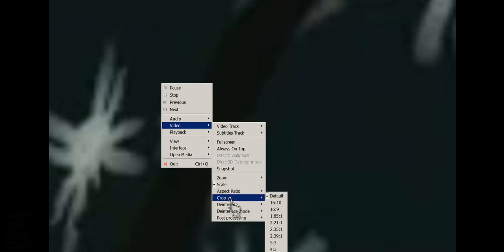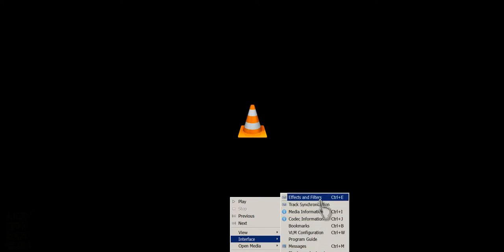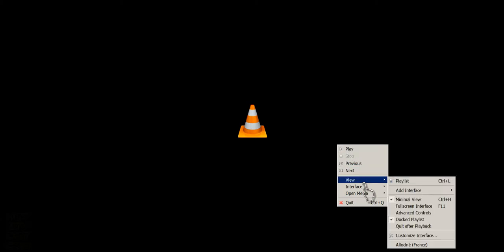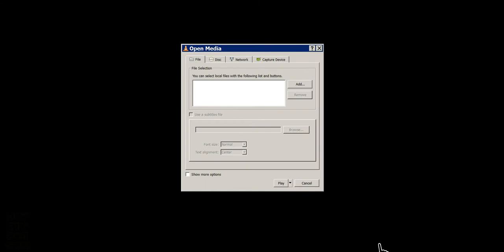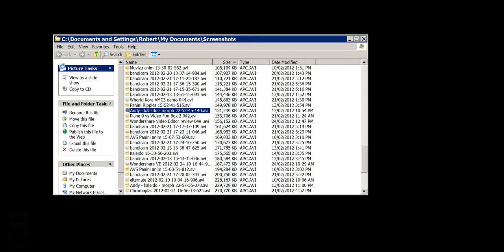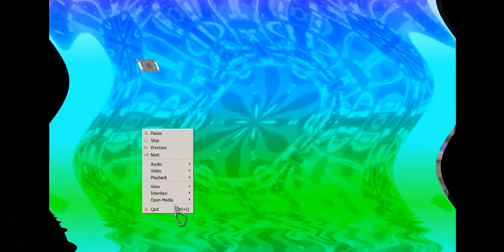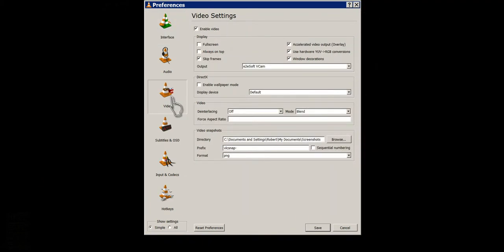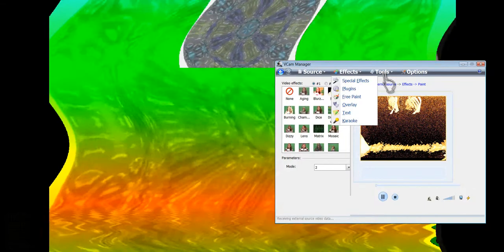Stream from VLC to VCam 051.avi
A bit of a how-to today - as in how to stream from the VLC media player directly to VCam. I touch upon the effects and editing options available in VLC as well as VCam.